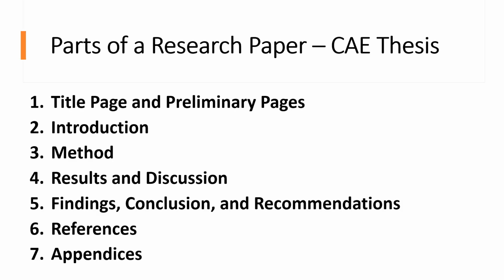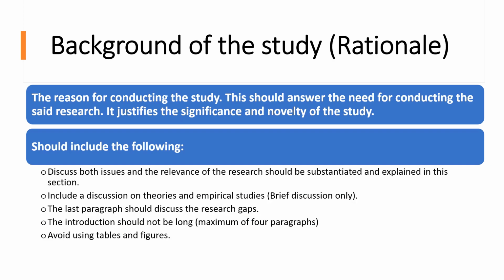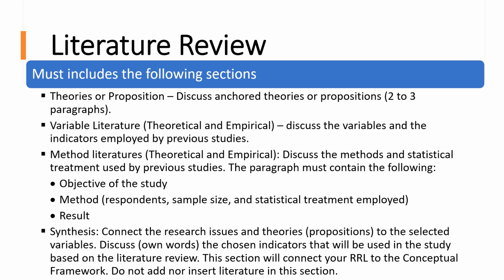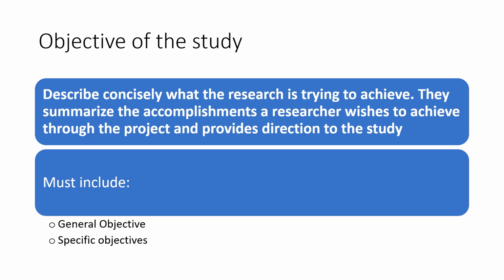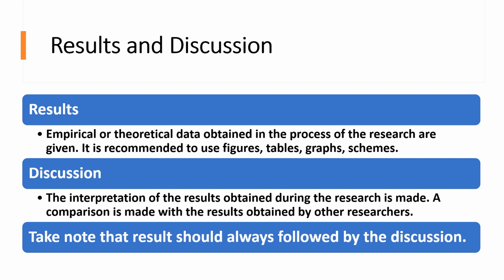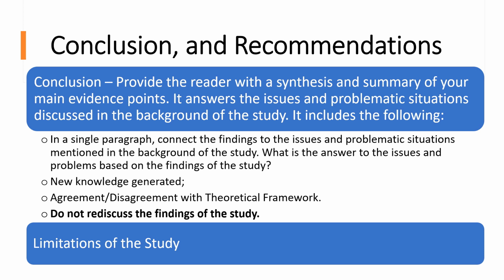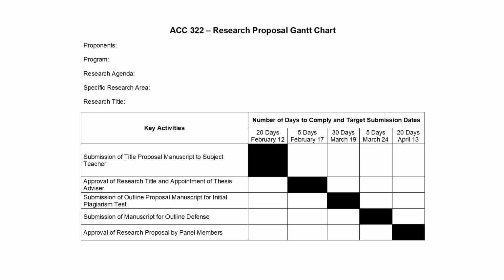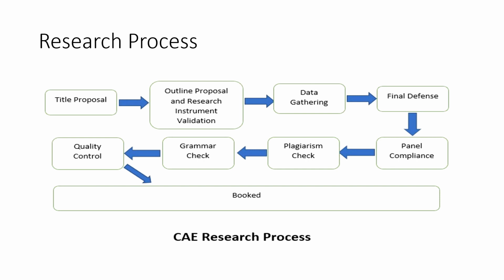Thesis Format and Process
In this video, I will discuss the suggested thesis format and process.